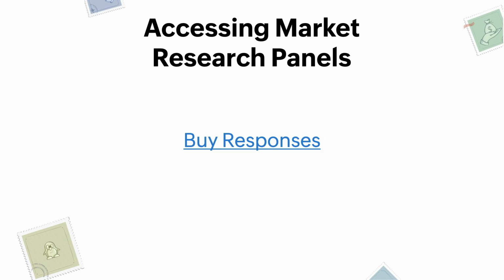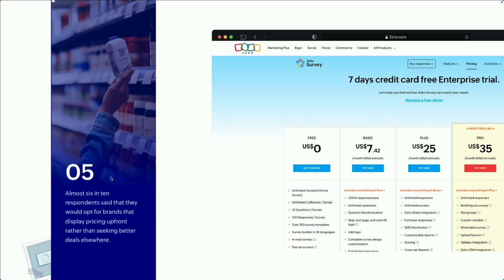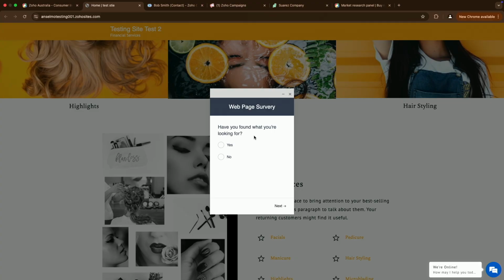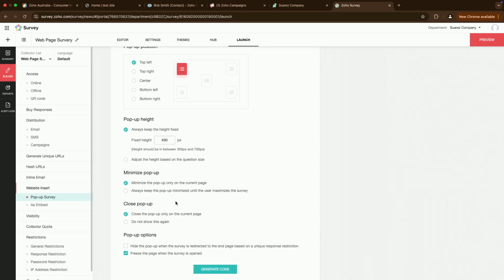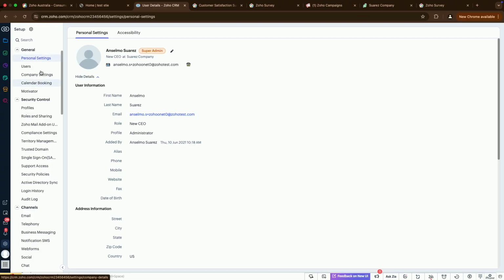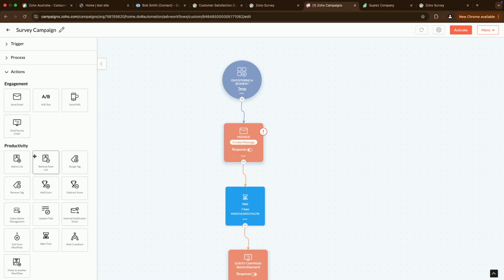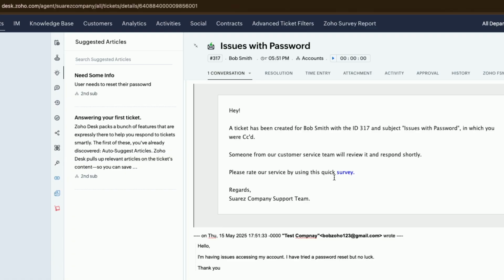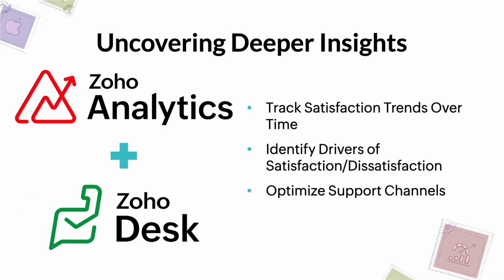Get Actionable Insights with Customer Surveys